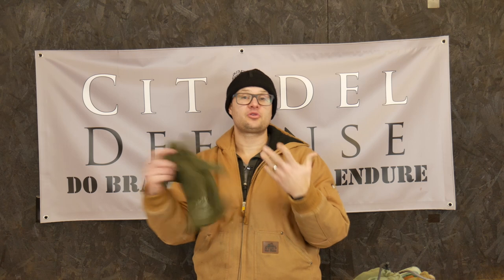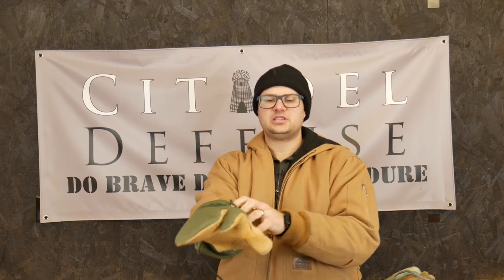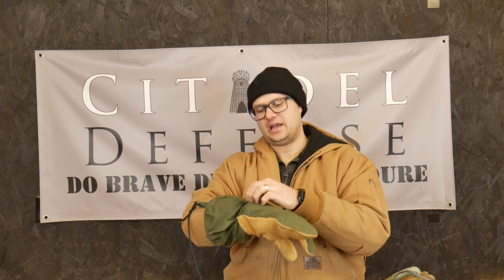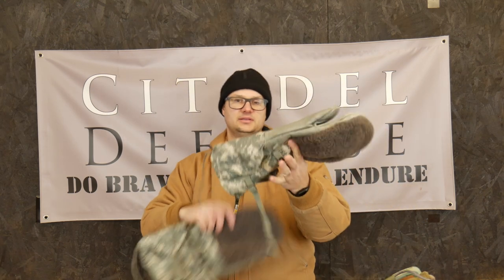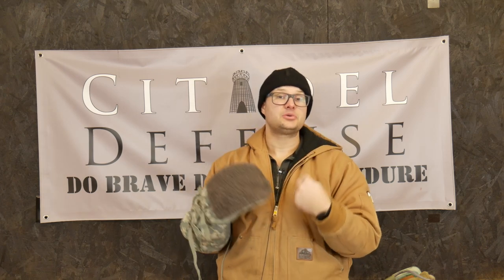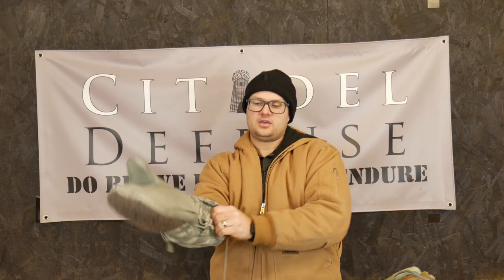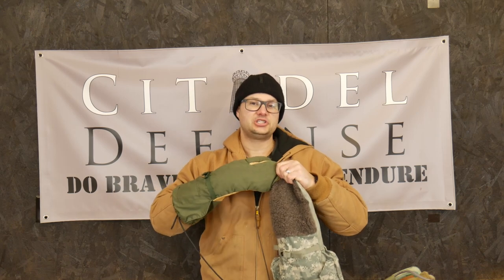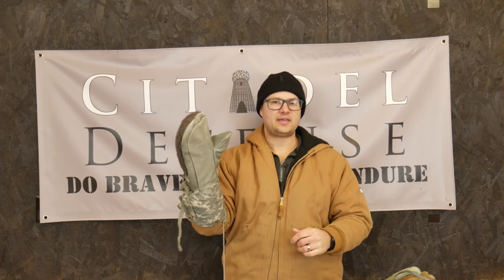Military Surplus Mitten System - A Good Choice